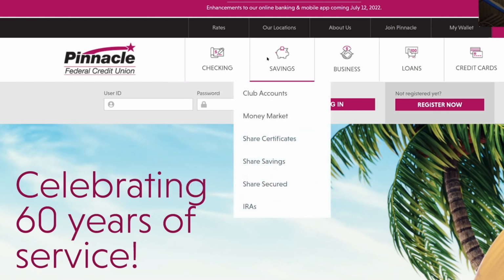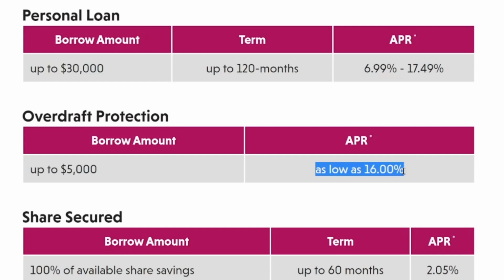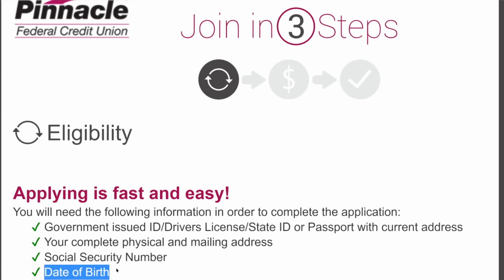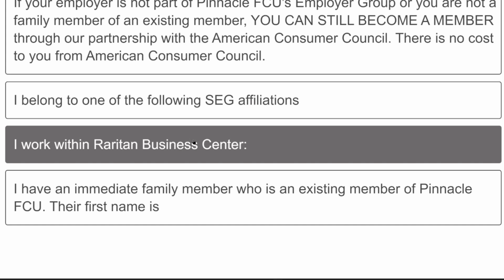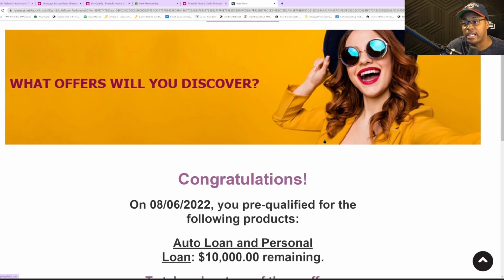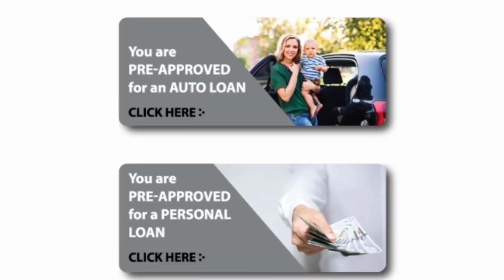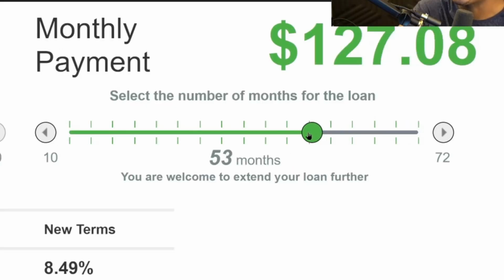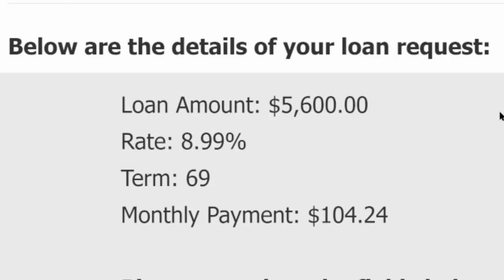Only 580 FICO! Soft Credit Check Loan! Bad Credit Accepted! Better than NFCU! MUST WATCH ASAP!